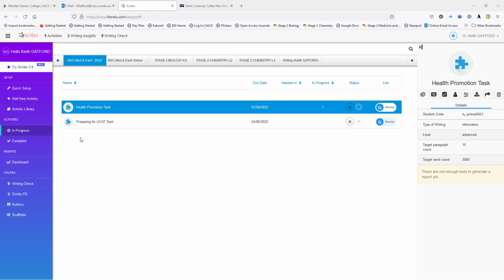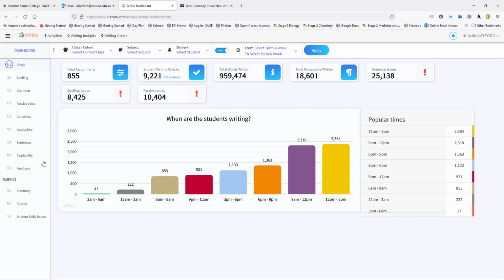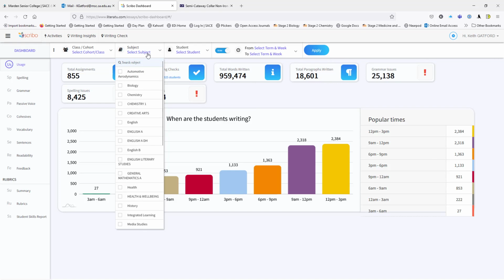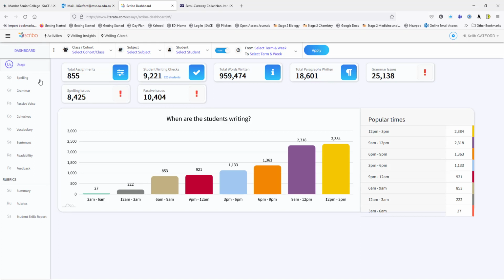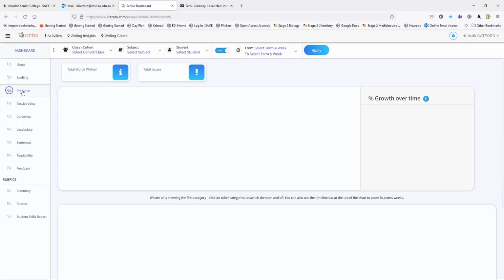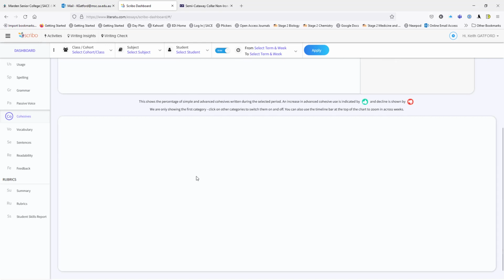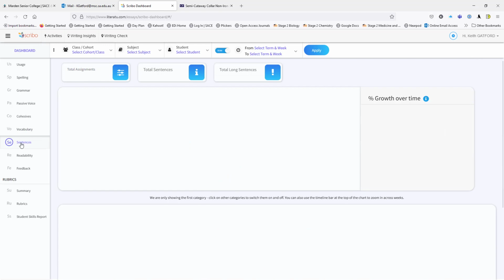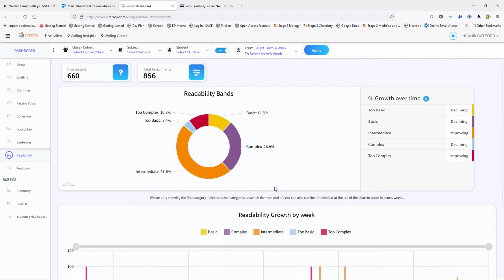Tracking cohorts in Scribo